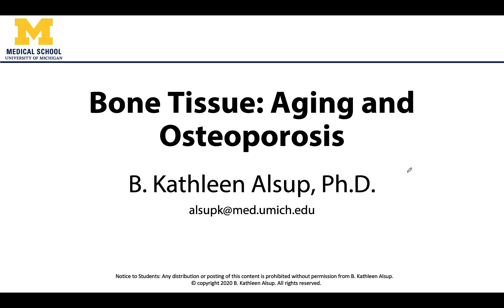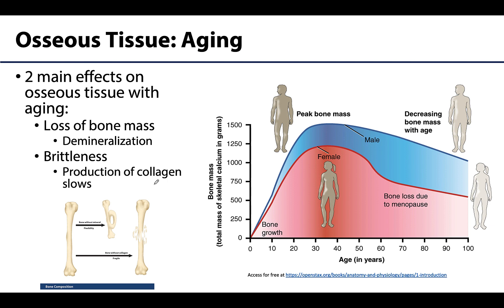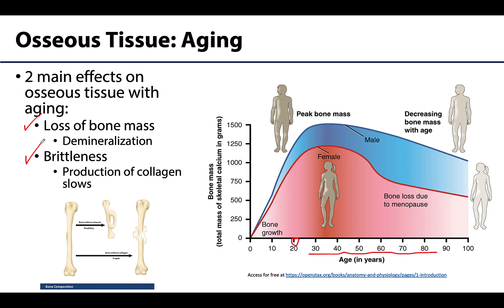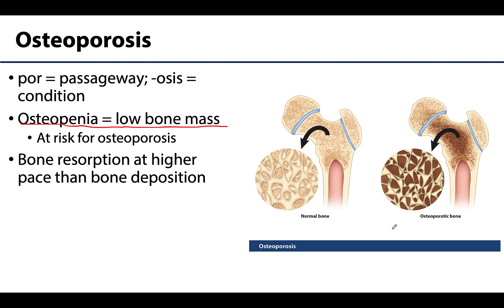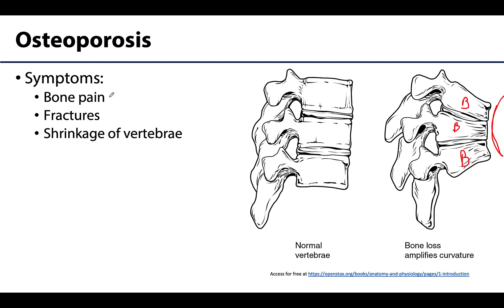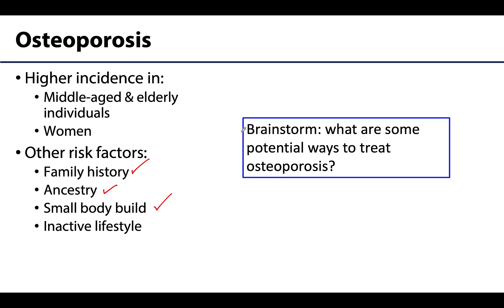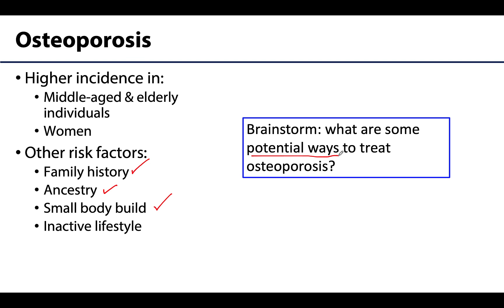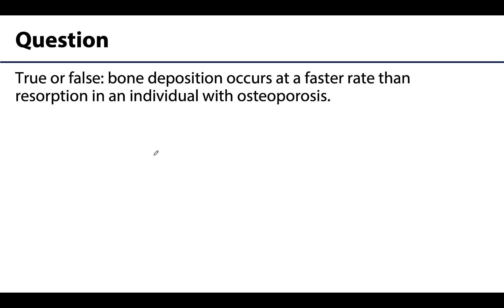MSK Skeletal System Basics - Aging and Osteoporosis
Dr. Kathleen Alsup discusses aging and osteoporosis in relation to the lectures for the ANAT 403 course at the University of Michigan.